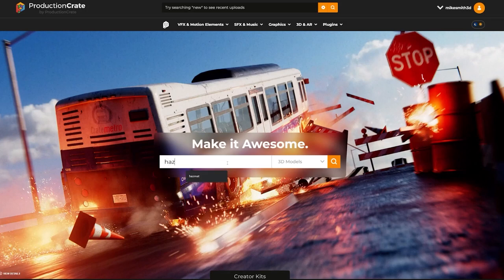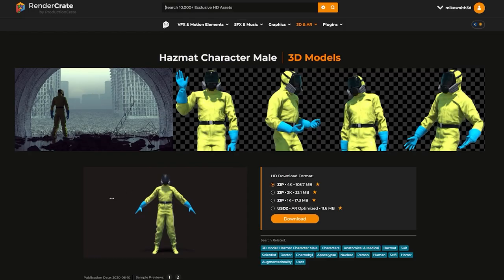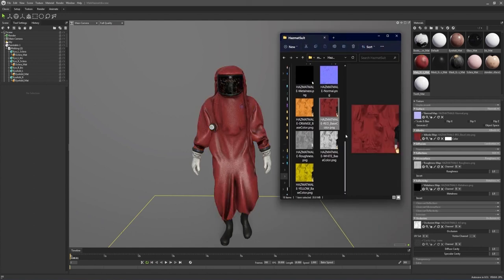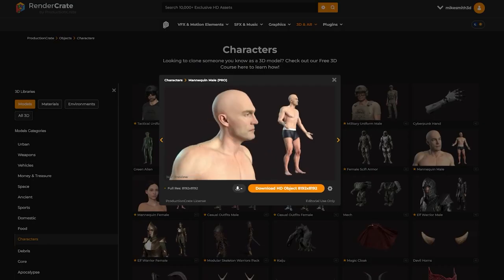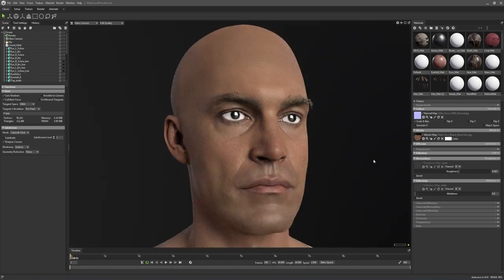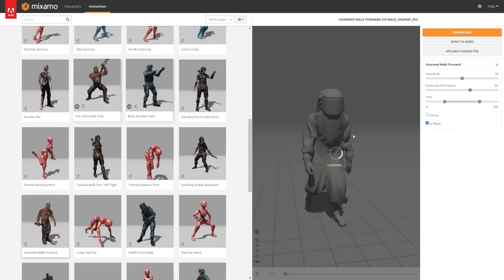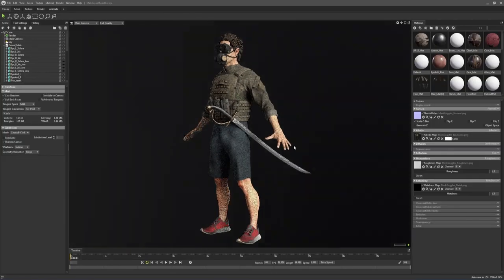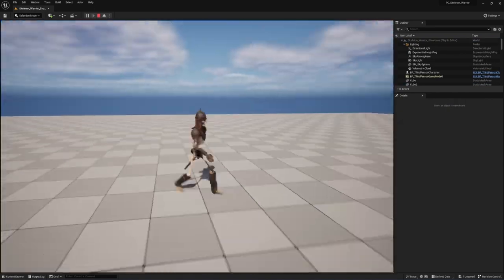3D Hazmat Character Models!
Download our Hazmat Suit Models from RenderCrate! ProductionCrate Pro users can download these models, as well as the rest of our apocalyptic 3D Models.